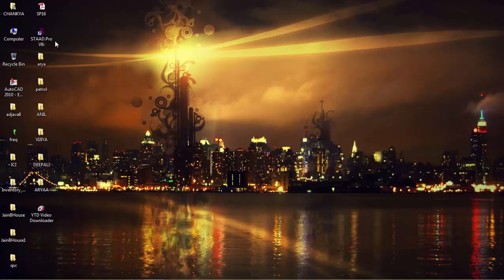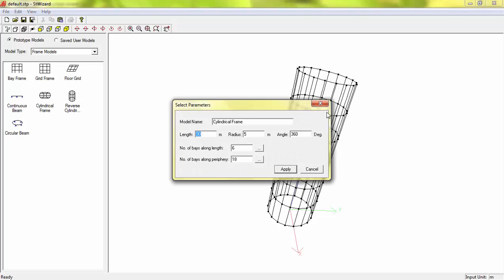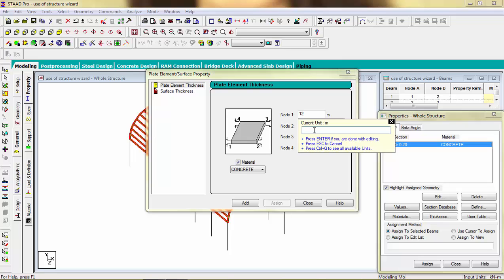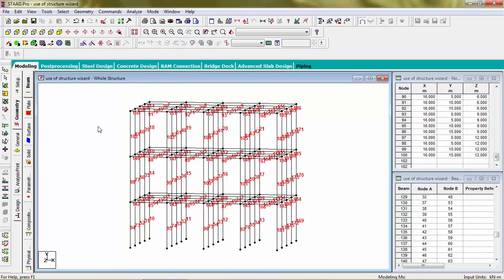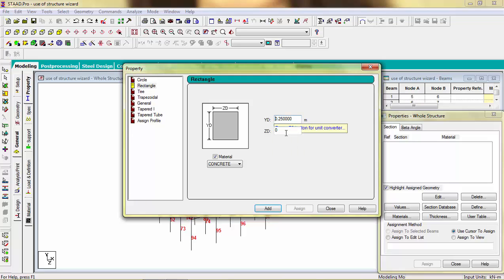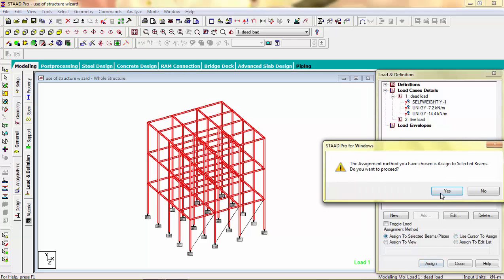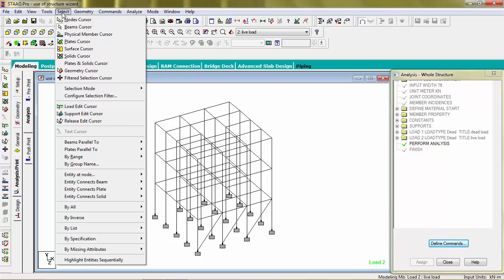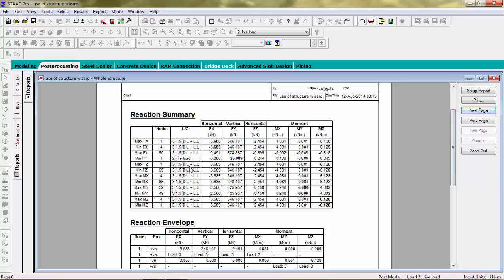Analysis & Design by Staad pro V8i Software lecture 6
hello Frndz. in this lecture we see the use of Structure Wizard Tool , different tools of Menu Bar Box & also see the use of Auto Load Combinations in load definition tab.